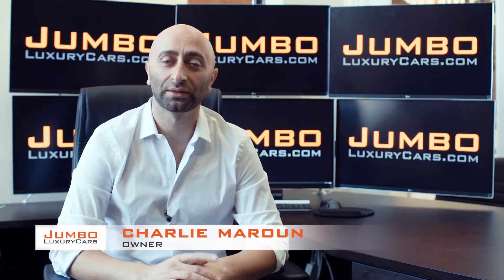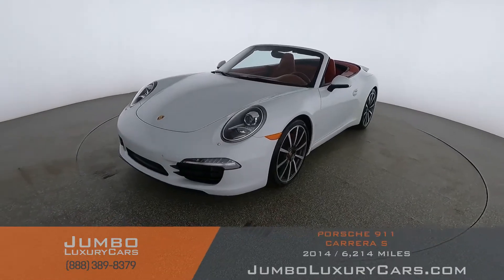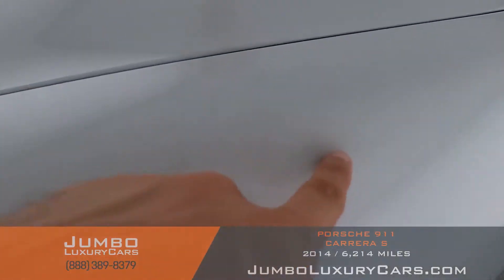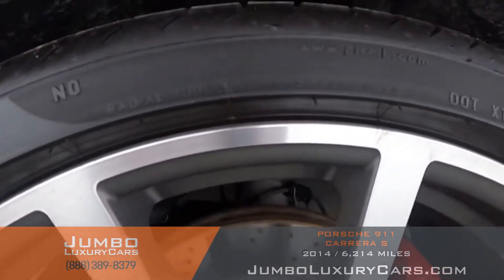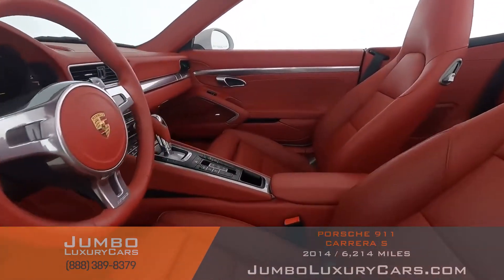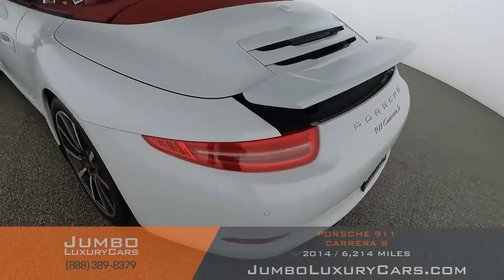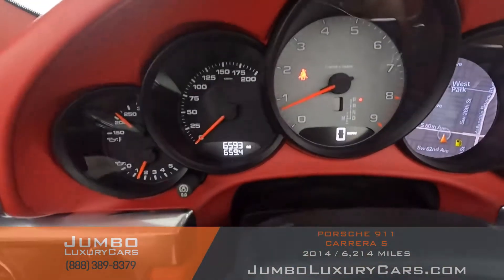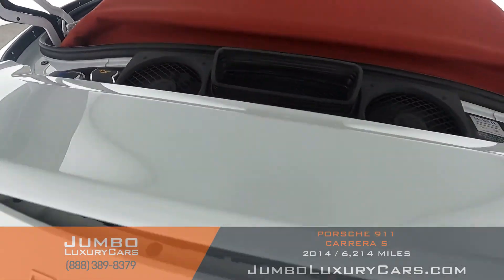2014 Porsche 911 - Stock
INSTALLED OPTIONS:
Transmission: 7 Speed Porsche Doppelkupplung (PDK): $4,080
Wheels: 20" Carrera Classic: $1,170
White
Electrical 14 Ways Sports Seats W/Memory Package: $2,320
Bose Audio Package Online Service SiriusXM Satellite Radio & HD Radio Receiver Bose Surround Sound System: $2,120
Premium Package W/Power Sport Seats Automatically Dimming Interior & Exterior Mirrors Heated Front Seats: $620
Wheel Center W/Full Color Porsche Crest: $185
Porsche Dynamic Light System (PDLS)
Sportdesign Steering Wheel: $490
Natural Leather Interior
Front & Rear Parkassist: $380
Front Seat Ventilation: $840
911 Carrera S Cabriolet:
Natual Leather Interior In Carrera Red:
2014 Porsche 911 Carrera S

- 360 Image of the interior
- MSRP/Window sticker

We offer:
- 7-day buy-back guarantee. *If there is any issues with the car, or the vehicle is not as described, we will take the car back!
- 30 day warranty ( + Manufacturer's warranty and extended warranties )